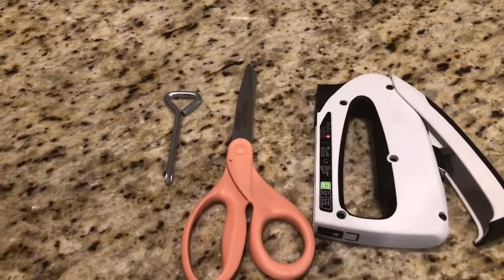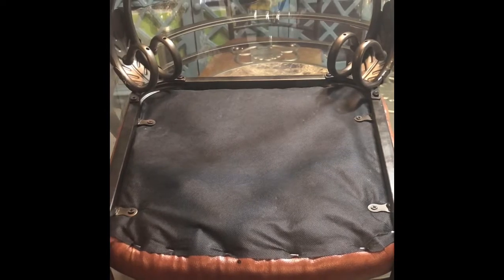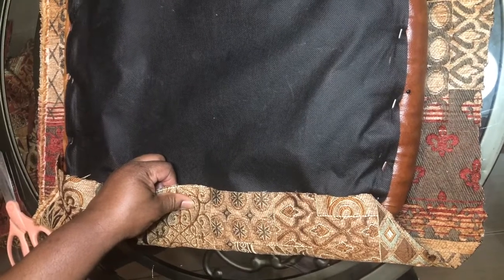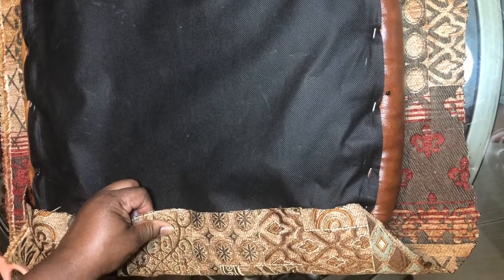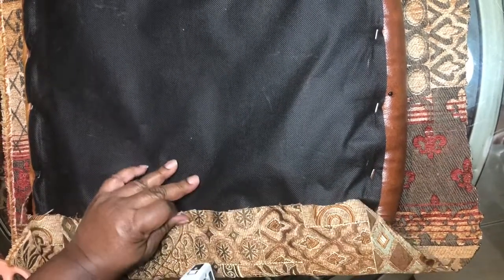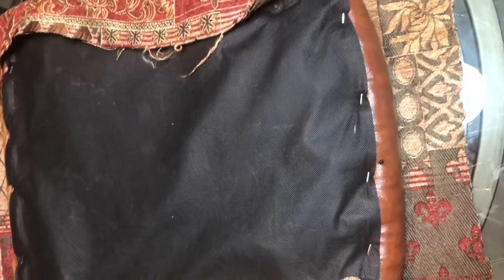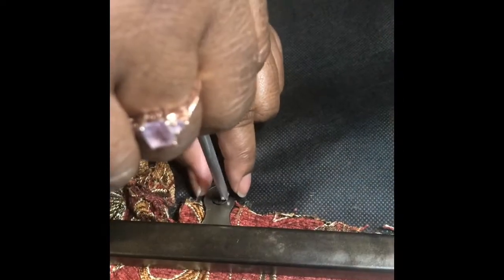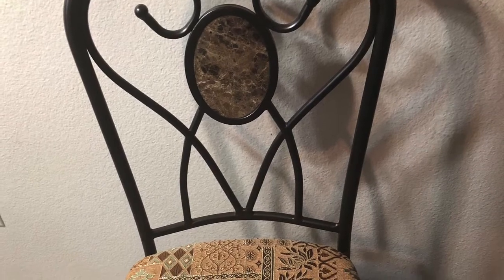DIY Kitchen Chair Reupholster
Inexpensive and easy idea to reupholster a kitchen chair.